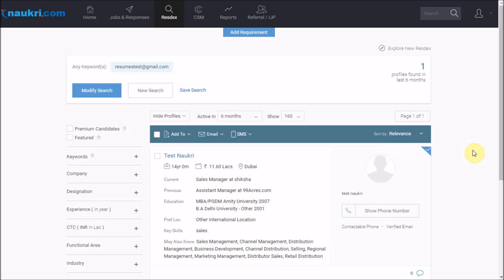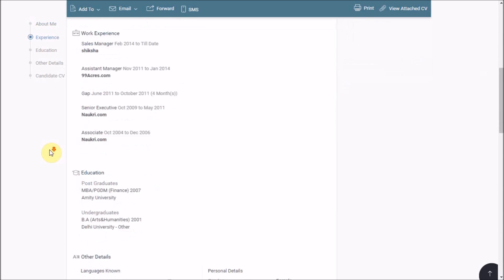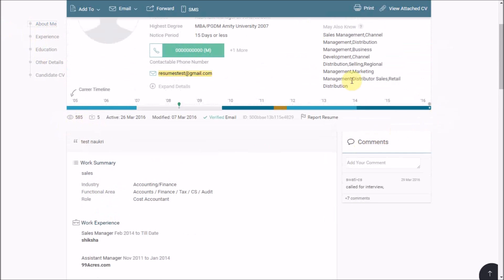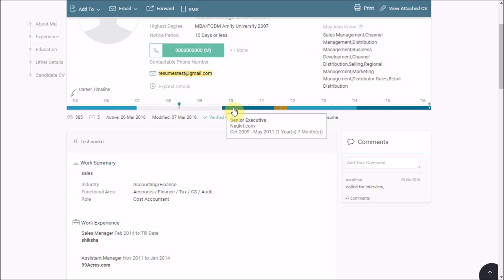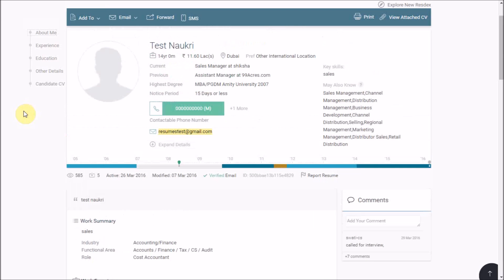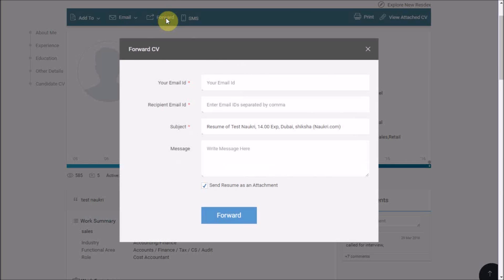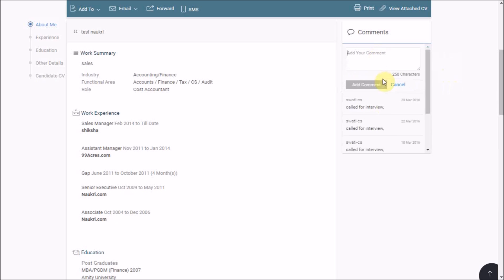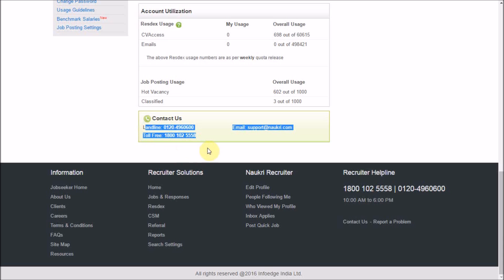How to work on a resume in Naukri - Naukri's database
This video will guide you to work on a single resume in Naukri. Learn how to analyze the candidate's CV, email the candidate, download his resume, forward his CV and many more actions.